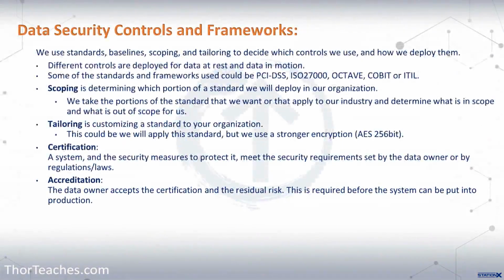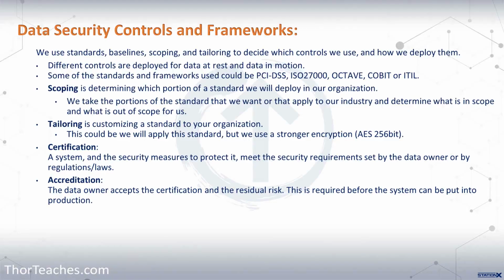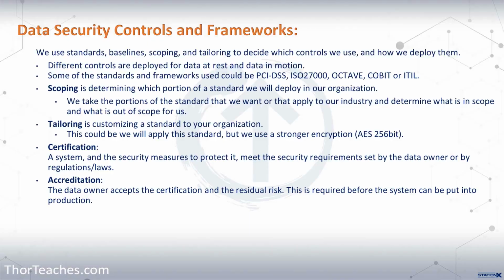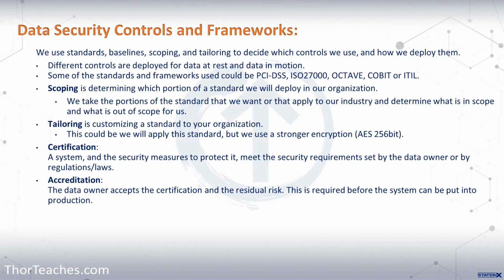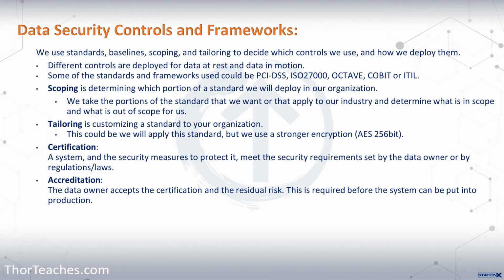30 Data security frameworks 4 10